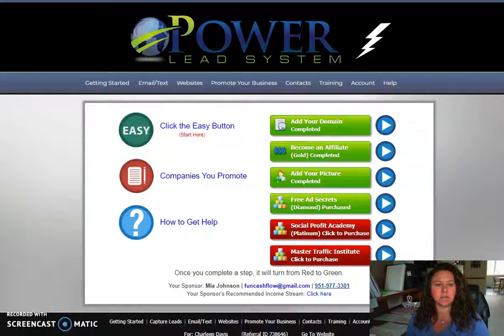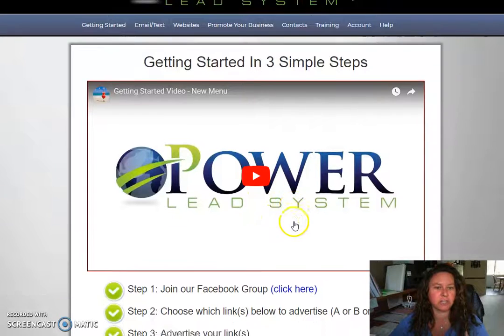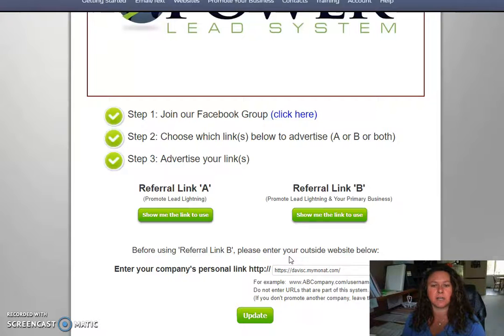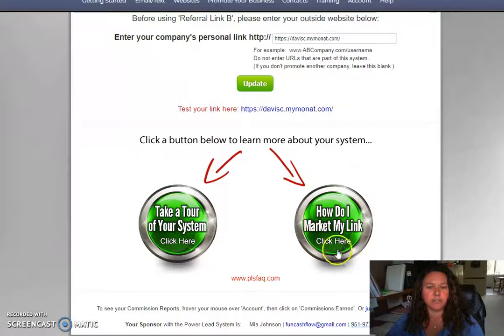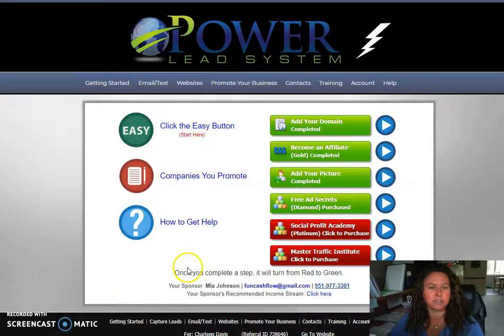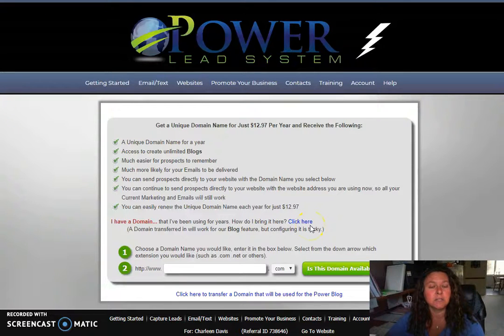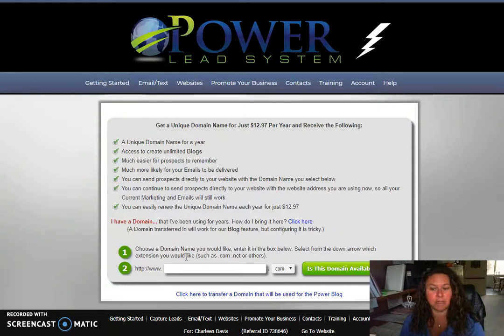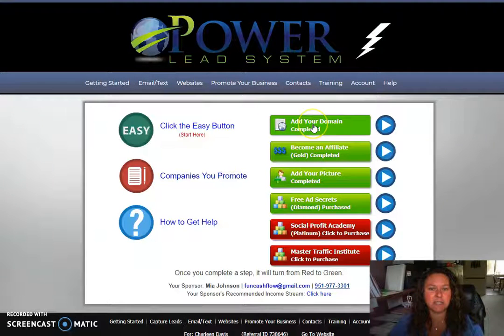How to Get Your Power Lead System Set Up Quickly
***GET STARTED AT THE DIAMOND OR PLATINUM LEVEL AND I WILL SET UP ALL OF YOUR FUNNELS FOR YOU***

So easy for new people to get started.  Done for you Funnels, auto responder, lead capture pages and more.  I look forward to coaching you to your first 100 dollar days!!

Step 3: Call me directly to get started or with questions

Step 5: Send me a direct message on Facebook so we can connect there.